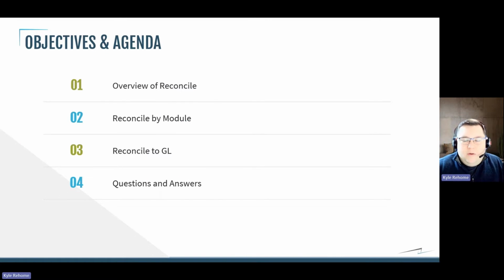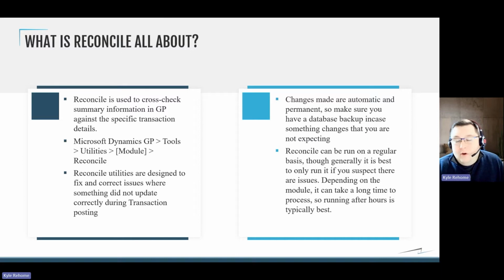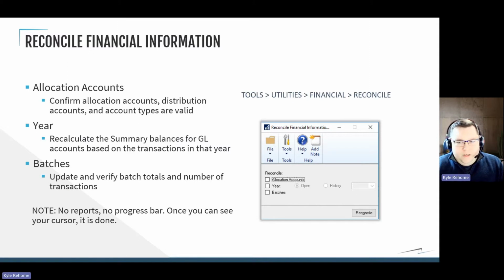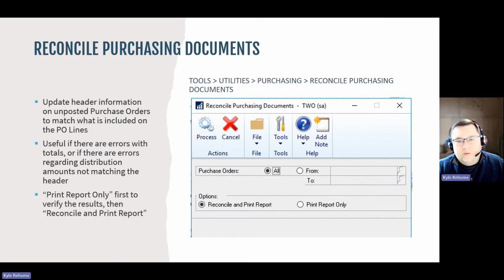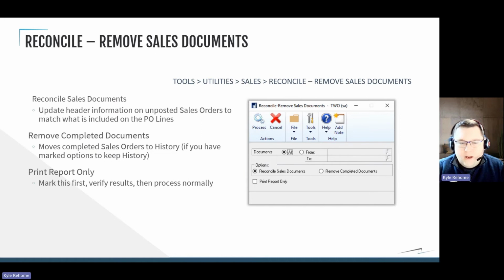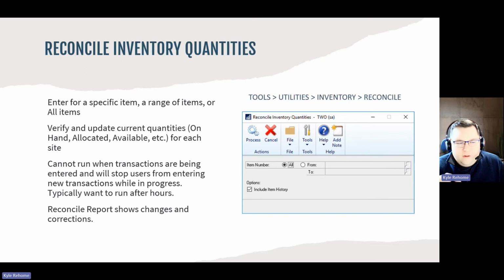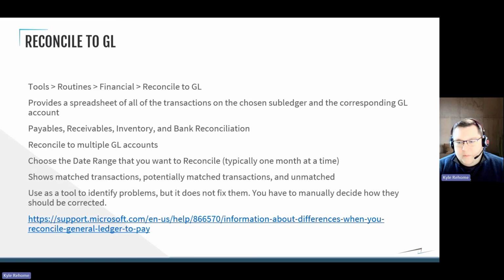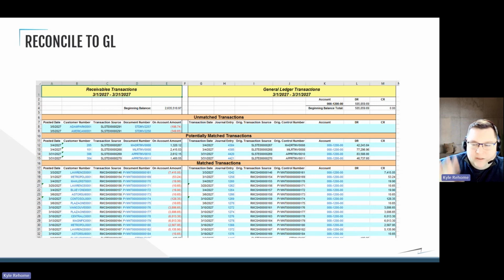Reconcile or Bust the GP Adventure to Data Consistency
Join the adventure to achieving data consistency in Dynamics GP! In this video, we'll explore the critical reconciliation processes that keep your data accurate and reliable. Learn how to maintain clean records and avoid the pitfalls of data discrepancies.